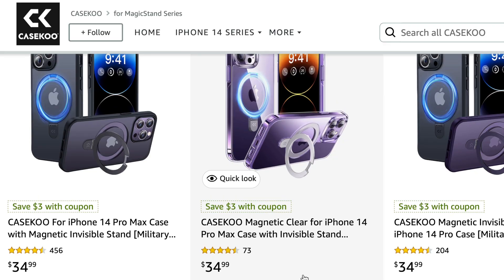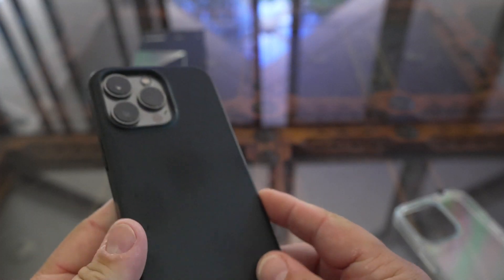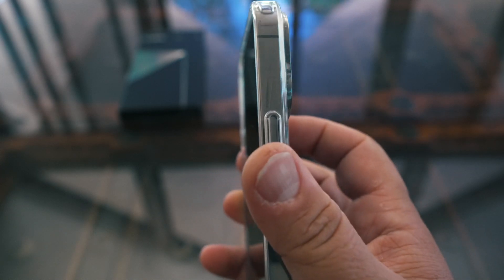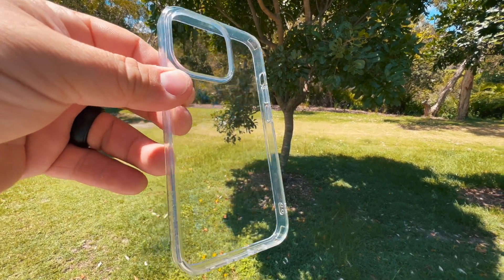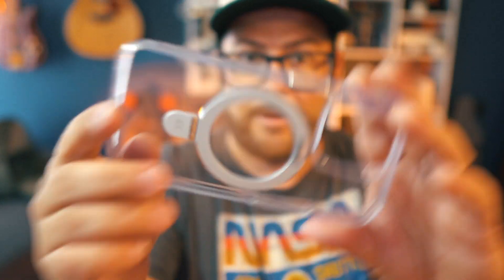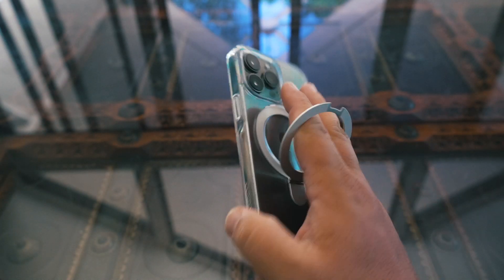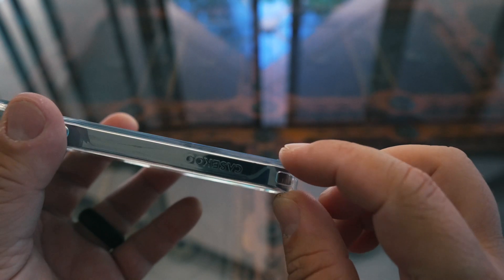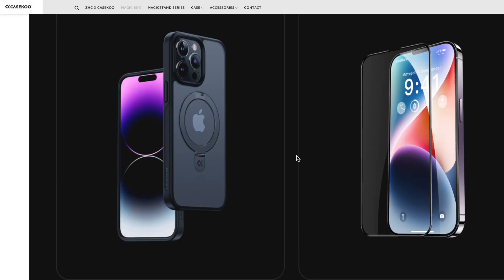Phone Case with MAGIC STAND is AMAZING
This is the best case for protection and so much more!
Magic Stand Case
Clear Lock Case